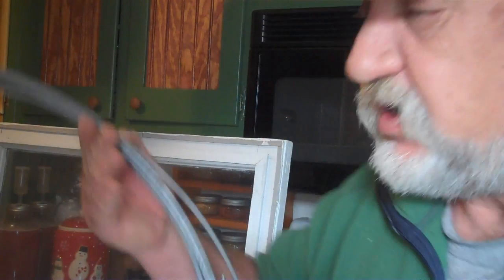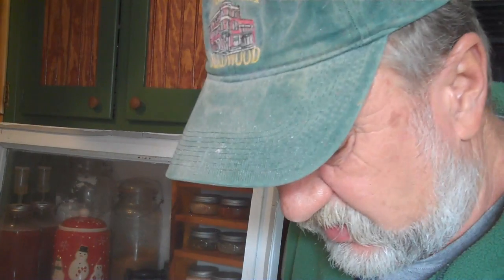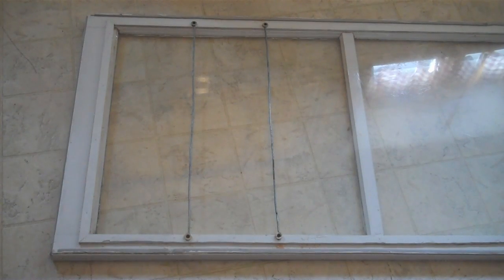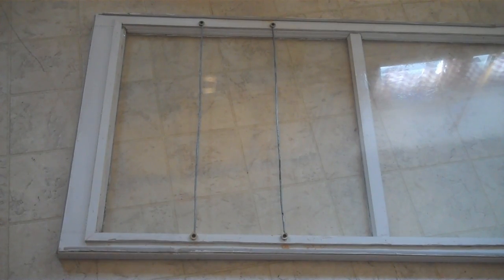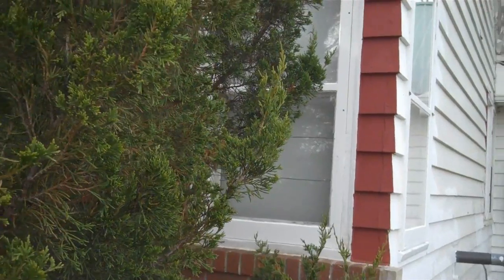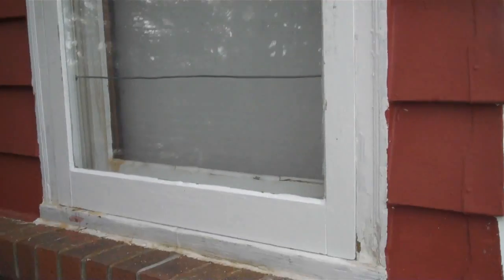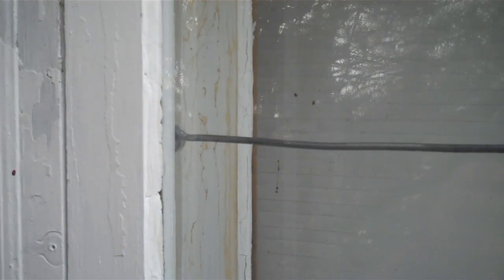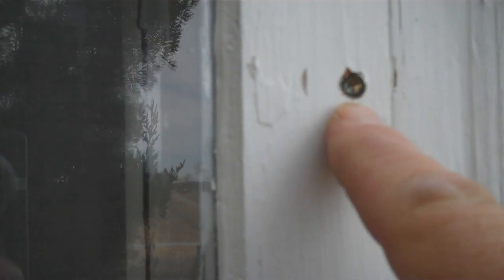Cheap window bars - Security Quick tip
An inexpensive way to put "Window Bars" on your windows.